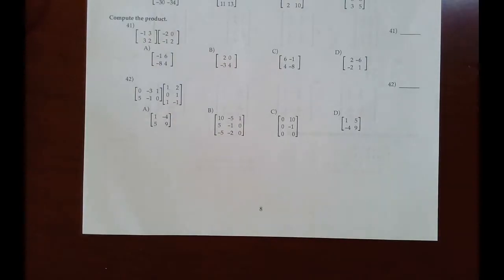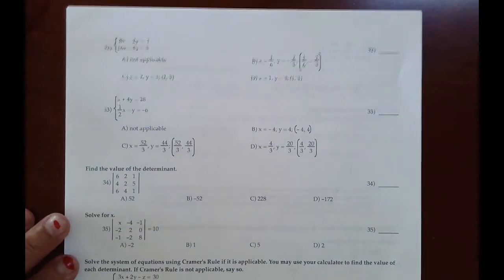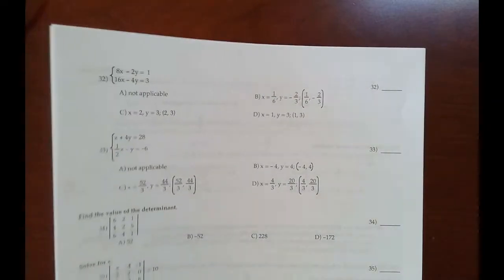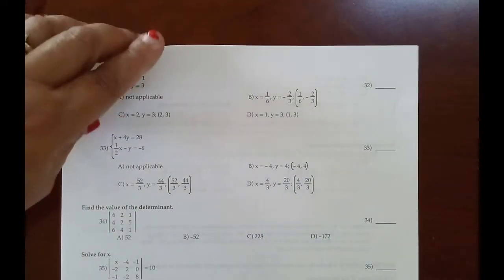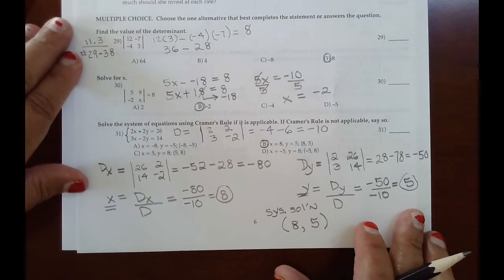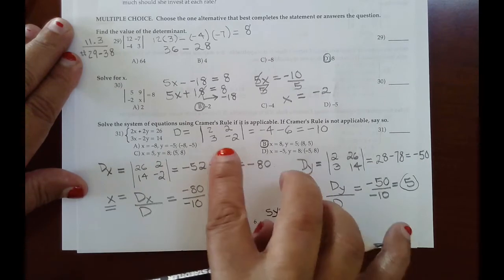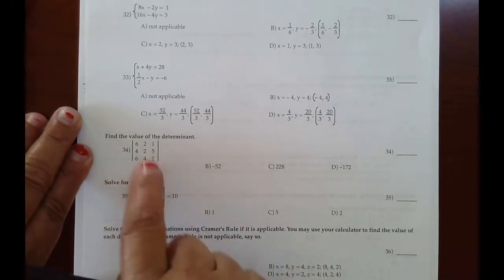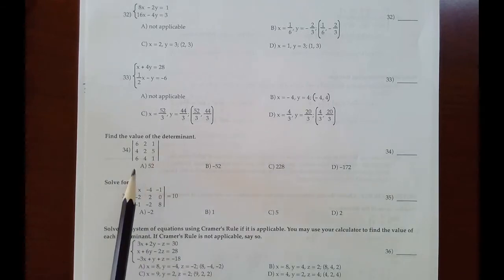MAC1140 Precal Prac Test Exam 3 (Sect 11.1-11.6) #29-38